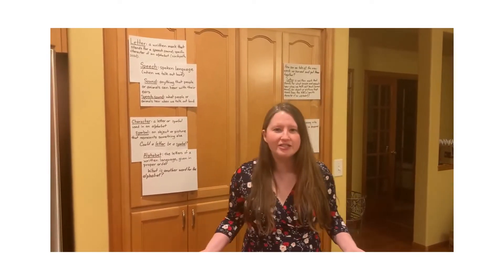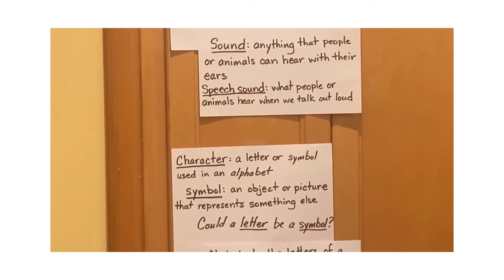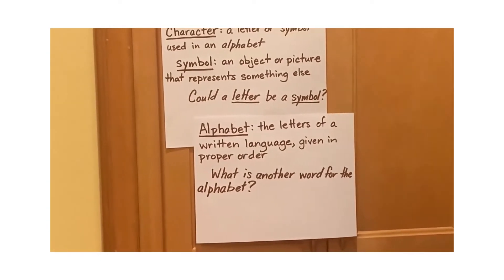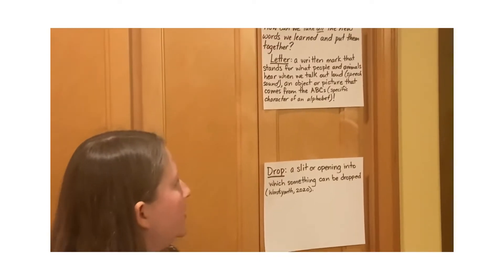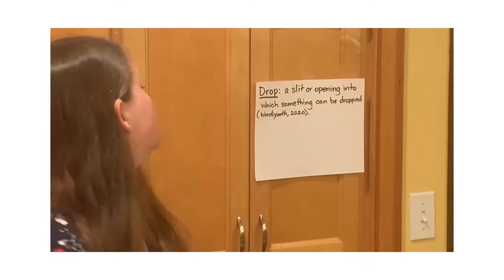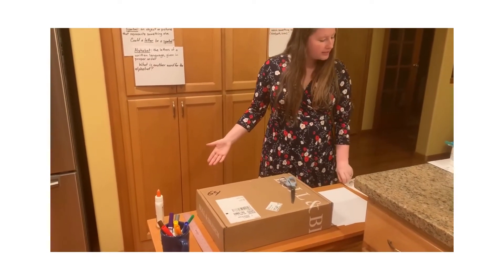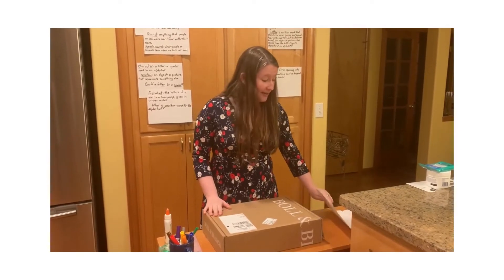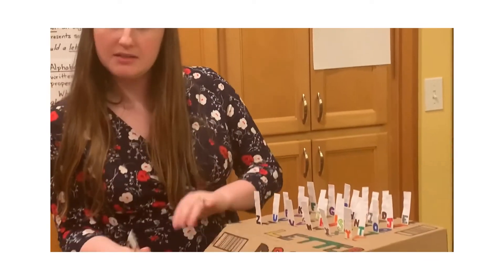Letter Drop Box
With school starting, a Letter Drop Box is a great way to practice letters and letter sounds! Whether you want to create one for the classroom or at home, this is a creative way kiddos can personalize their own learning of a foundational skill. You will need: a cardboard box, 3 sheets of blank paper, a ruler, glue, markers, scissors and tape. Have fun! :)